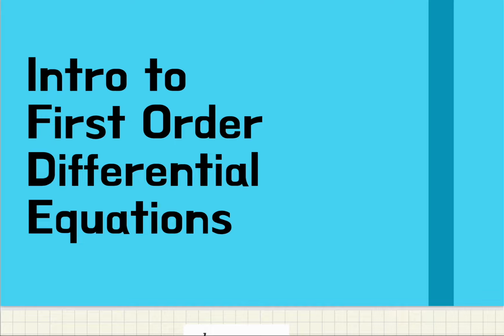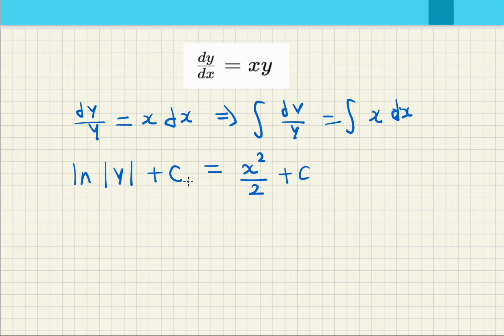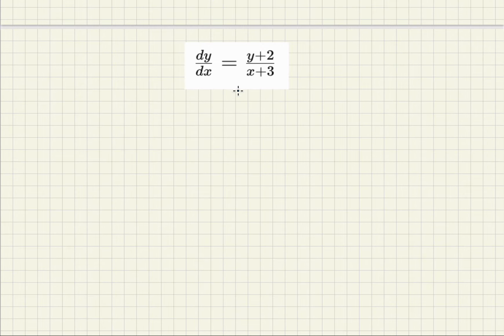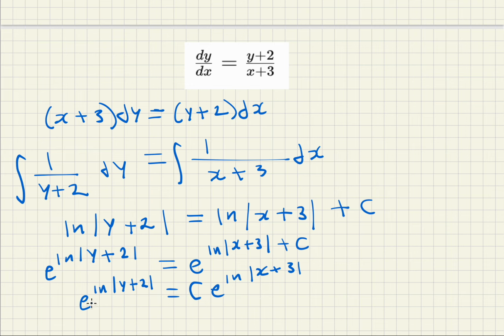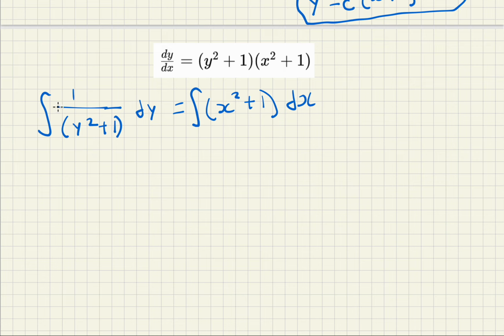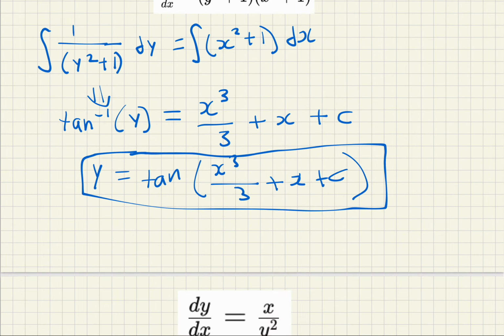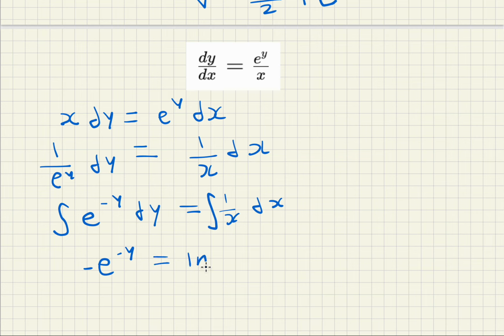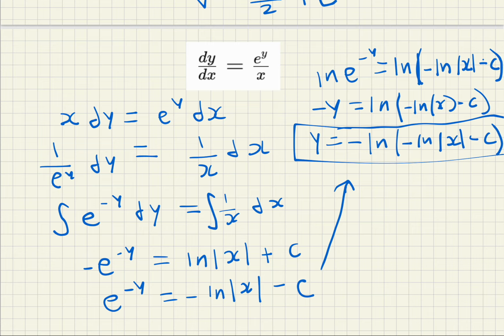Intro to First Order Differential Equations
This video is an introduction to first order differential equations. Acquiring a solution from a first order differential equation is an important application of integrals.